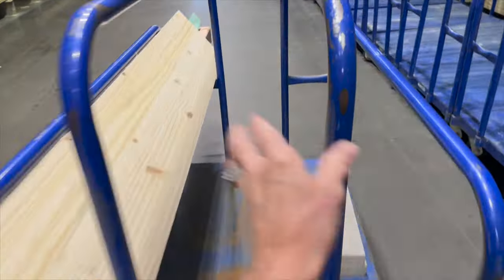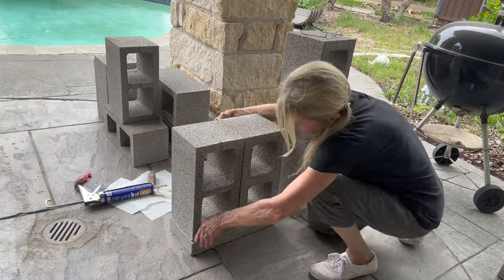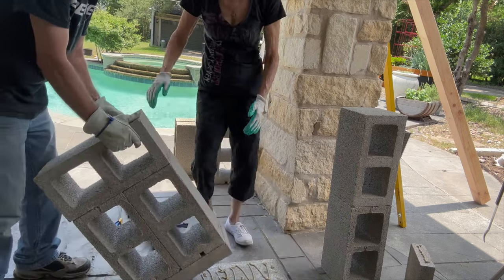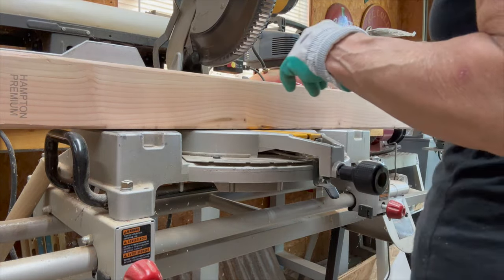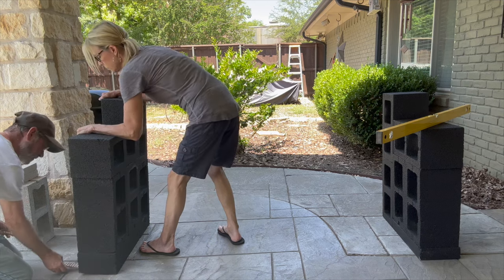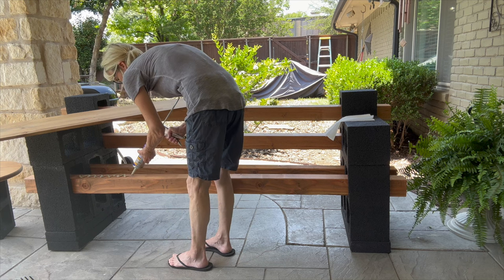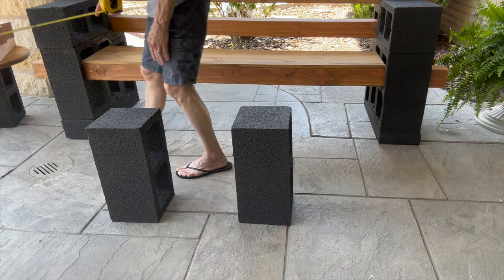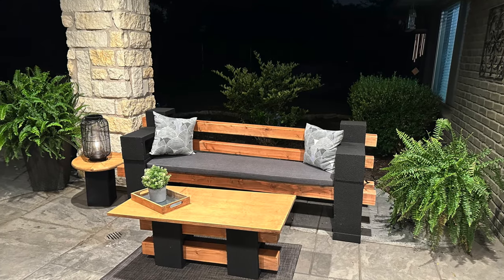Patio Makeover On A Budget / Budget Friendly Outdoor Furniture DIY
Patio Makeover On A Budget / Budget Friendly Outdoor Furniture DIY.  If you are looking to do a diy patio makeover on a budget, this video is for you.  This is great for any outdoor space and is also renter friendly.  This is a cozy and functional outdoor space that is pretty easy to achieve.  I hope that you enjoy the video.